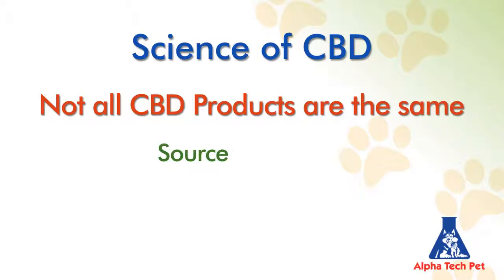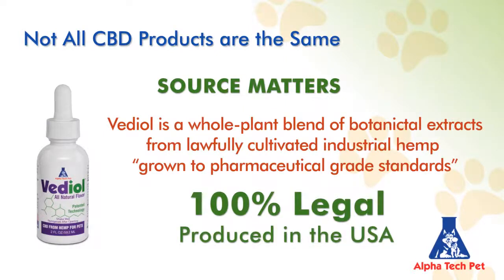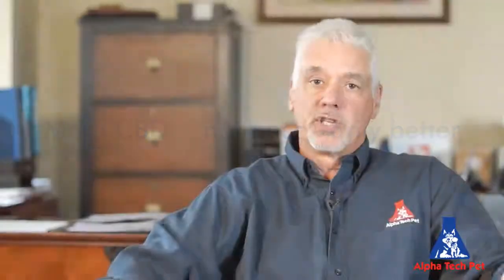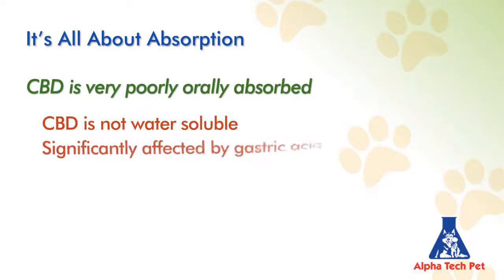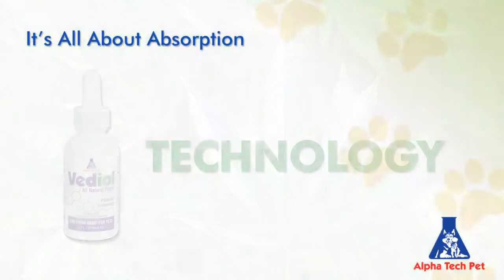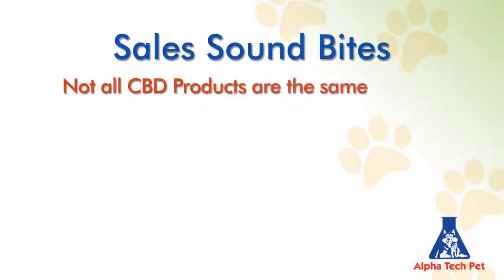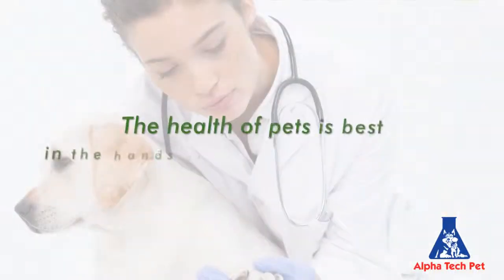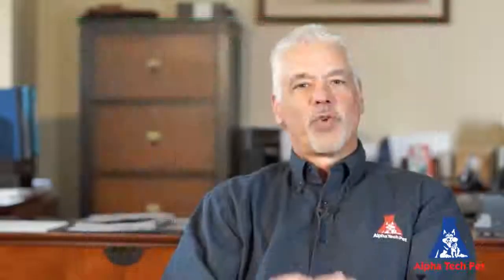Vediol: The Science of CBD ✅ What you need to know about Cannabidiol!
When it comes to the science of CBD as derived from hemp, everything boils down to understanding the following three significant observations:
NOT ALL CBD PRODUCTS ARE THE SAME
MORE IS NOT NECESSARILY BETTER
IT’S ALL ABOUT ABSORPTION

Biphasic:
Because CBD demonstrates a “Biphasic” dose/response curve, and a high one at that, it behaves differently than other compounds demonstrating a Monophasic or “linear” curve. For compounds having a “linear” curve, more product produces greater effect. With “Biphasic” compounds on the other hand, there’s an optimum dosage “above which” effects begin to decline and/or produce diminishing returns. Alcohol for example, demonstrates a Biphasic dose/response curve like that of CBD. So, like with Alcohol, more CBD is not necessarily better at producing desired effects.

The better a product is absorbed, the more bioavailable it is to pharmacodynamically produce intended effects upon the body. Delivery mechanisms and altering how a substance is assimilated within the body, will directly affect its absorption. This is extremely important because orally, CBD on its own has a very poor natural absorption curve of only 4% to 12%. CBD is not water soluble and following oral ingestion is significantly affected by gastric acids. Furthermore, CBD undergoes very high First Pass Metabolism Effects by the liver. Utilizing technologies to enhance product stability, solubility, and therefore absorption, can markedly alter its ability to work.

Bioavailability of CBD can be increased by:
Protection from gastric acid degradation and destruction.
Minimizing “First Pass Metabolism Effects” of the intestines and liver.
Enhancing Direct Absorption into the bloodstream through the lymphatics, thereby effectively bypassing “First Pass Metabolism Effects.”
How Vediol Enhances Bioavailability: